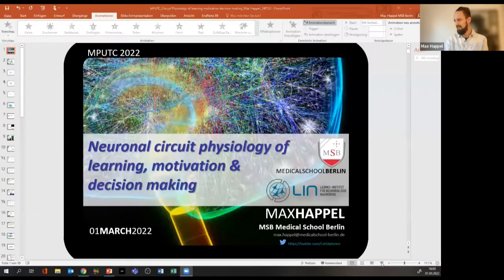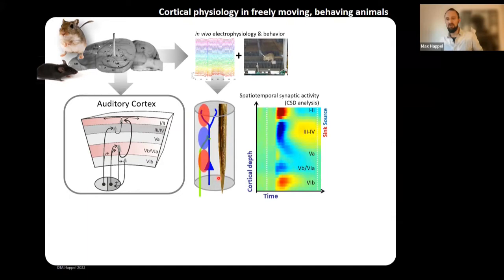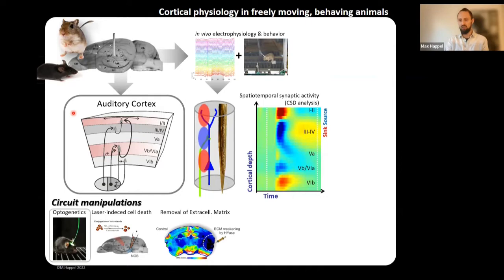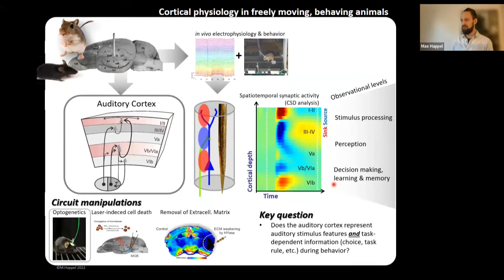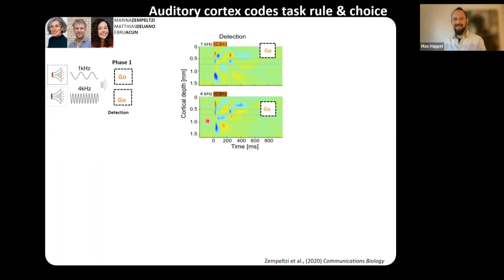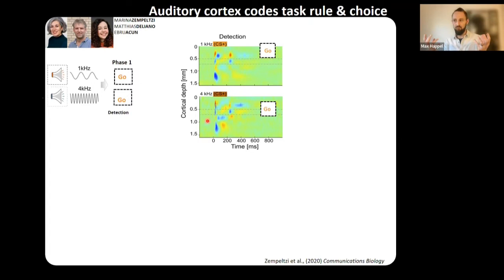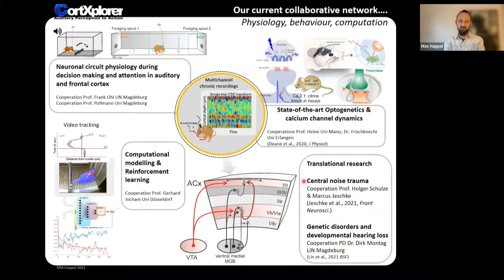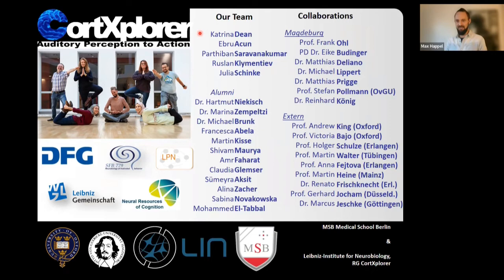Lecture Series - Max Happel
Titel:
Neuronal circuit physiology of learning, motivation & decision making

Abstract:
In an ever-changing world, we need to detect, predict and behaviourally respond to important stimuli on short and longer time scales. Particularly in the vertebrate brain, neuronal circuit adaptations mainly generated by associative reinforcement learning are the fundament of remote memory formation and guided behavioural choices. In sensory learning, organisms have to extract and amplify a small number of sensory features with behavioural relevance to a particular situation.
In this context, the primary auditory cortex plays a fundamental role in auditory learning and memory, and decision making. Utilizing multichannel electrophysiology recordings of the auditory cortex in freely moving animals, we could demonstrate that not only sensory, but particularly task- and choice-related information is represented in the neuronal population code distributed across cortical layers. By optogenetic stimulation of reward circuits, we shed light on the underlying functional circuit mechanisms of dopaminergic neuromodulation, as a key element of coding prediction and surprise in the brain.